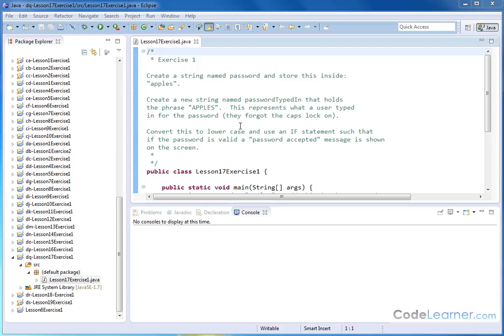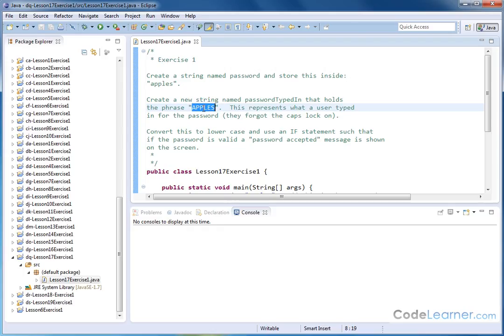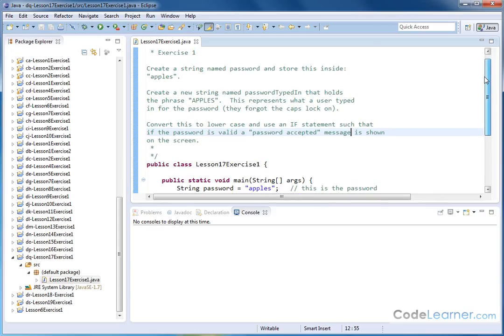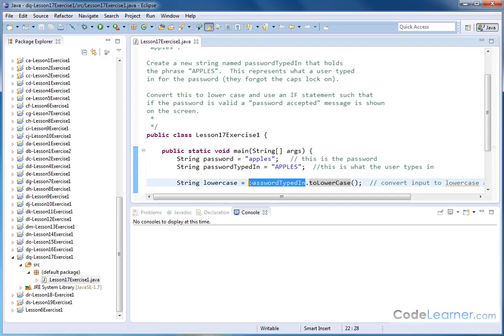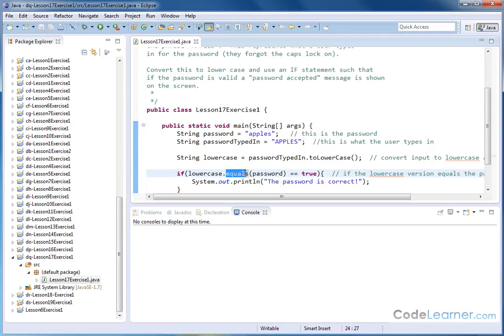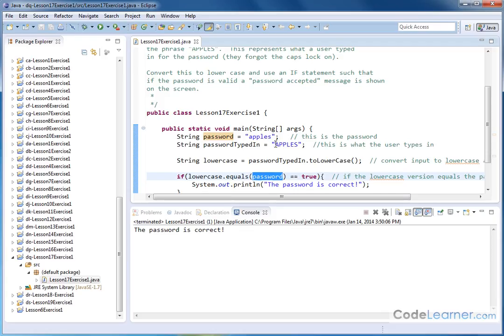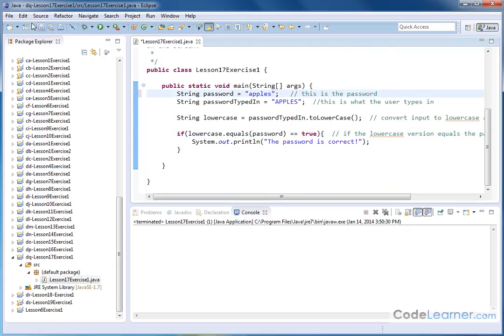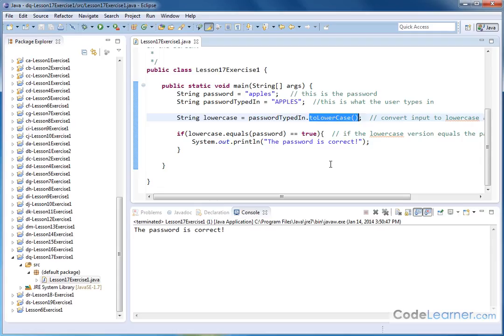Learn Java - Exercise 17x - Convert Lowercase to Uppercase Characters in a String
Here we learn how to convert lowercase to uppercase or uppercase to lowercase characters in a java string.